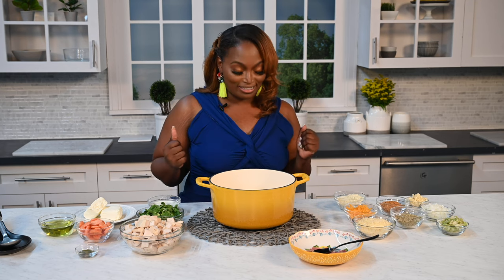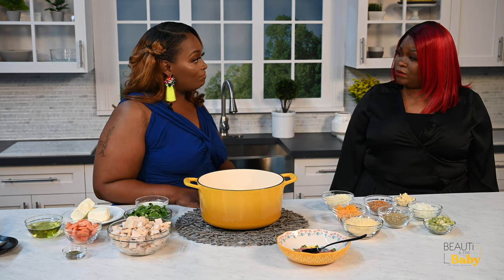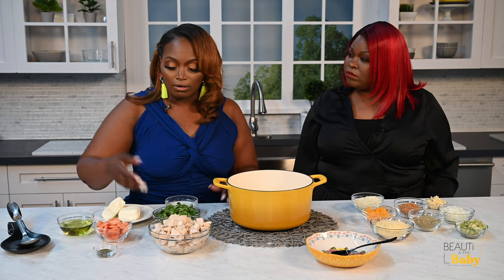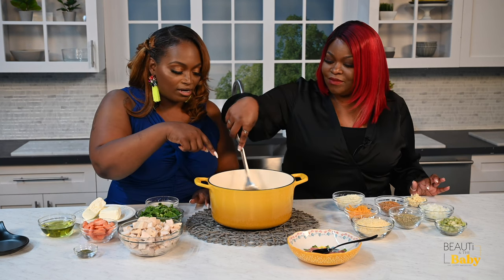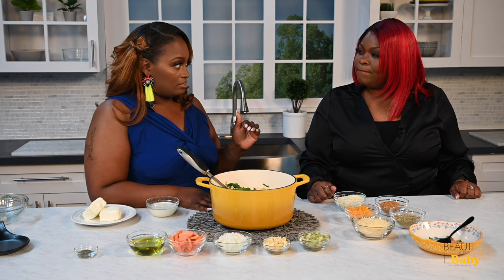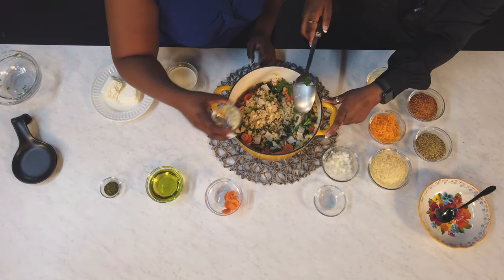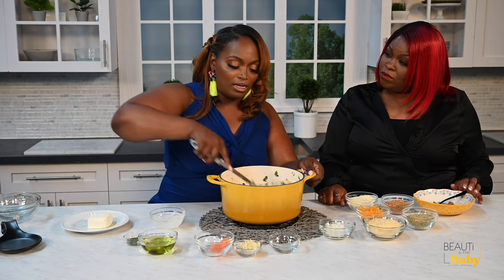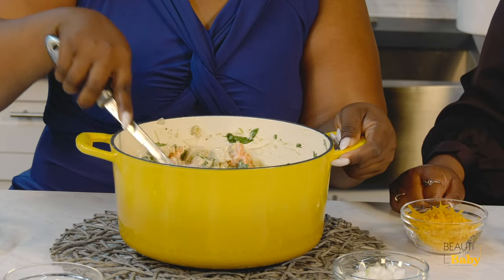BEAUTi & THE Baby | Episode Four | Postpartum Nutrition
In this episode, we're talking all about postpartum nutrition. Eating healthy while you are pregnant is a must. Today we are making a simple Creamy Chicken Pasta Soup or salad.